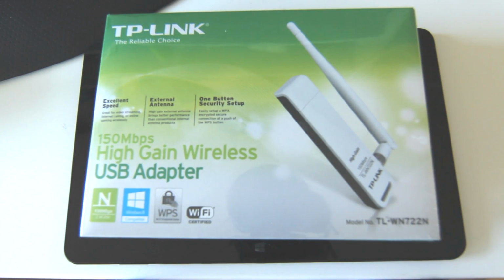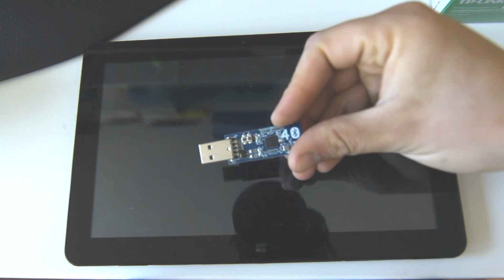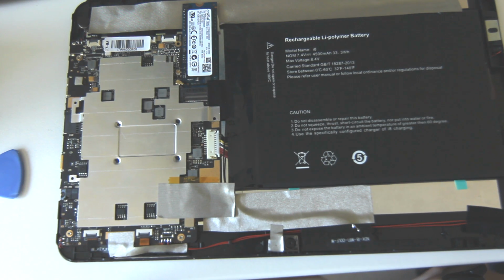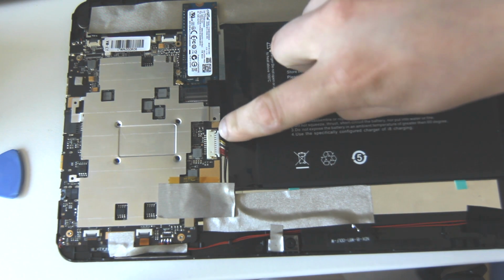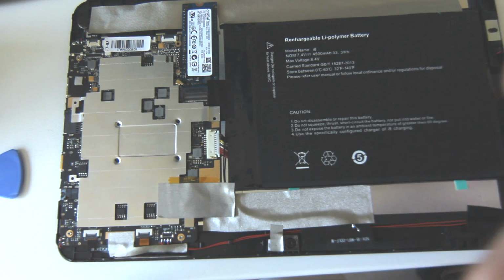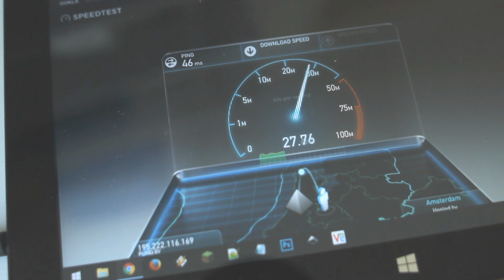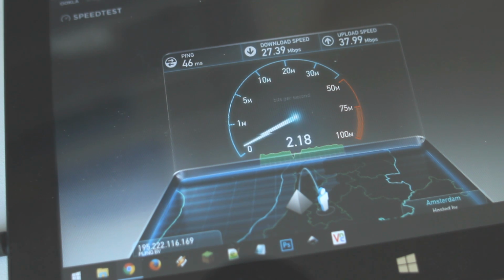Cube i7 Stylus Wifi upgrade/mod (031)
A short video today, answering the questions of basically all people with a Cube i7 stylus: how do I fix this damned rotten wifi reception issue? The answer: by soldering stuff, of course.

Pinout of the original wireless module (if you want to repeat this)